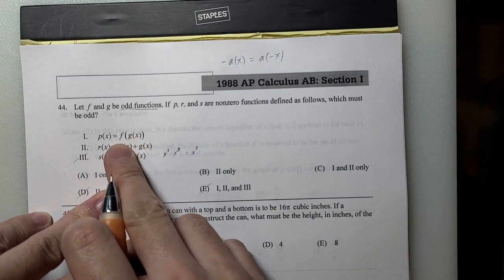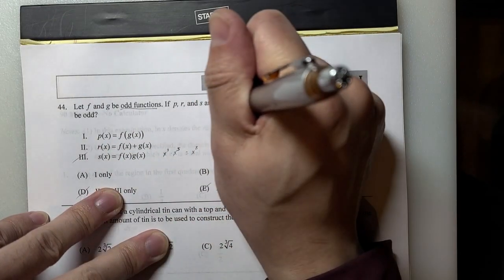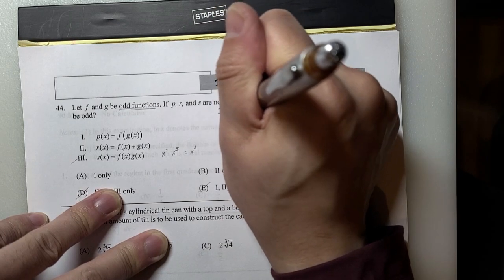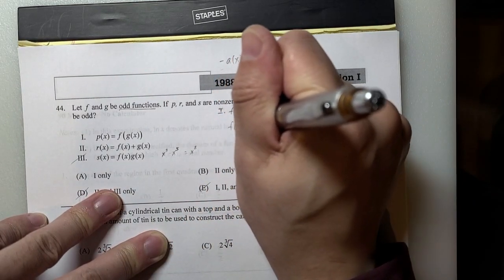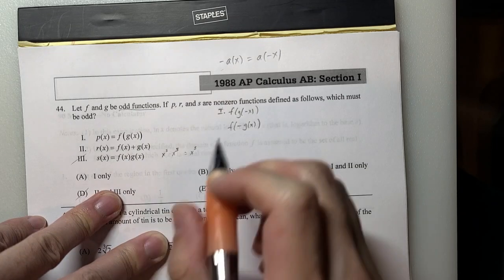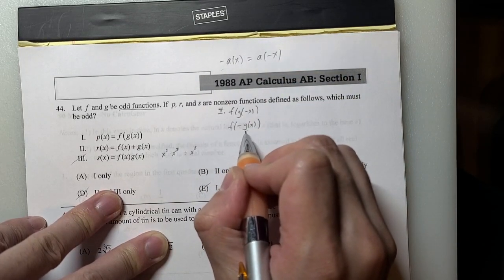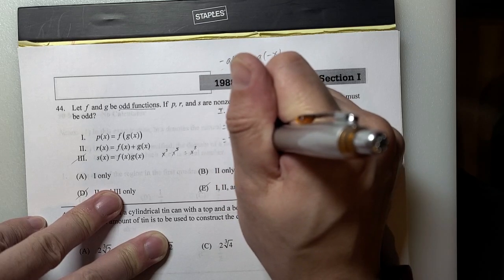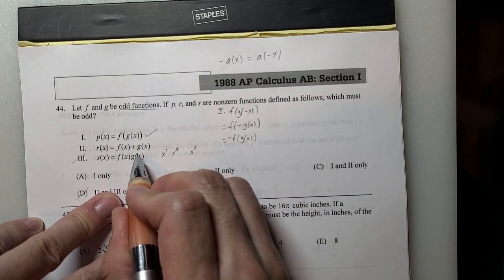[AP Calc AB 1988] Multiple choice part 3